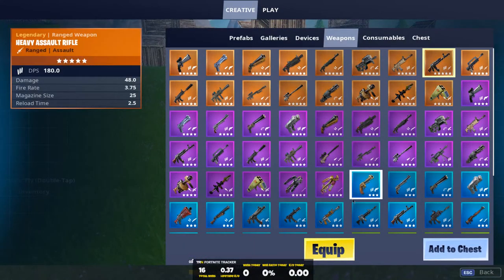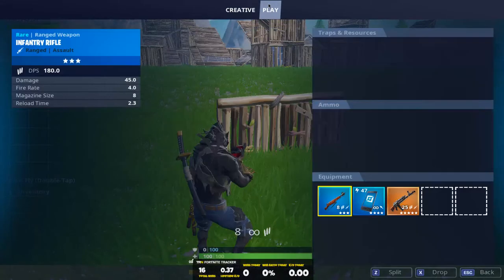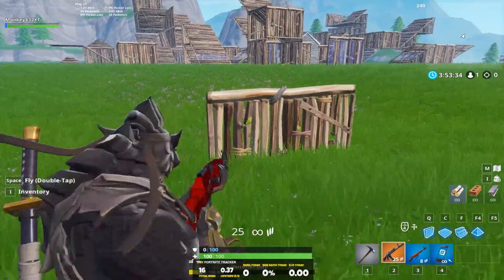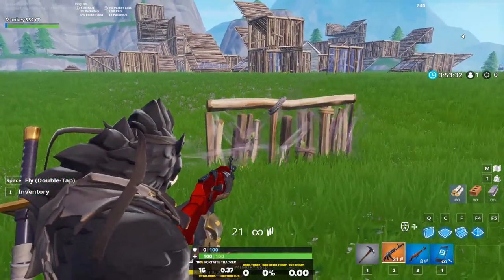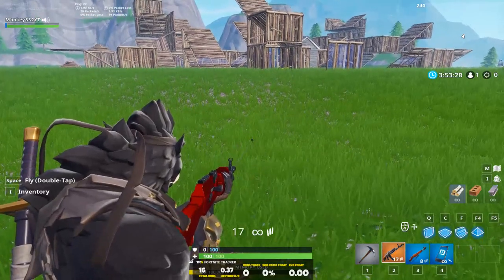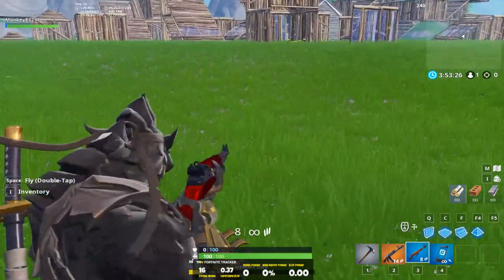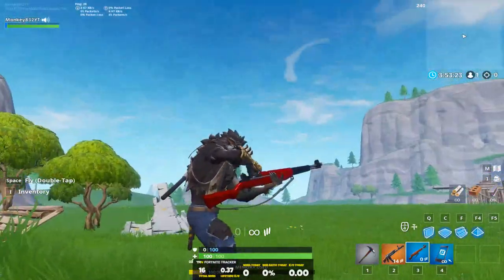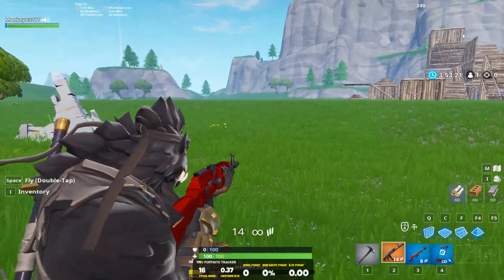Fortnite 7.40 Update | HEAVY AR 2.0!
infantry rifle is op